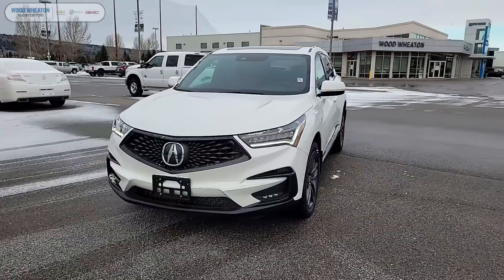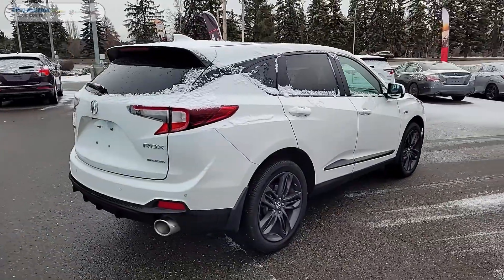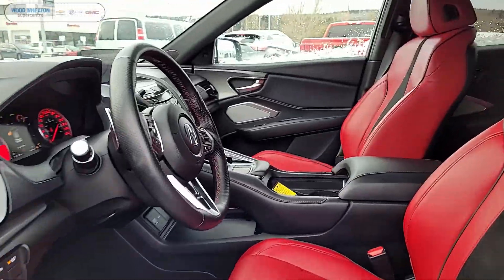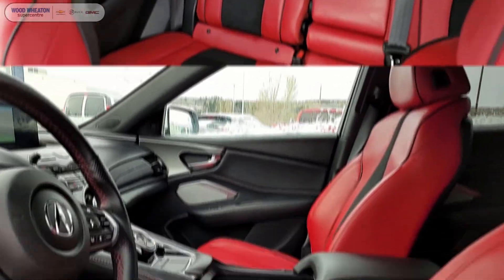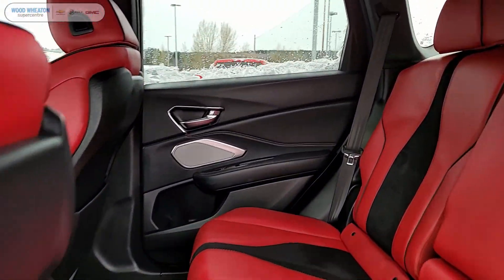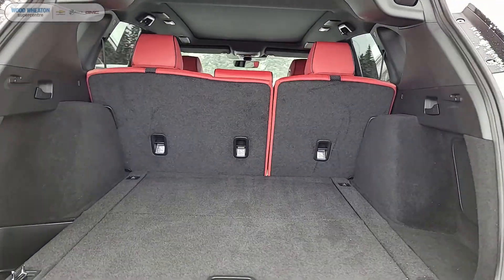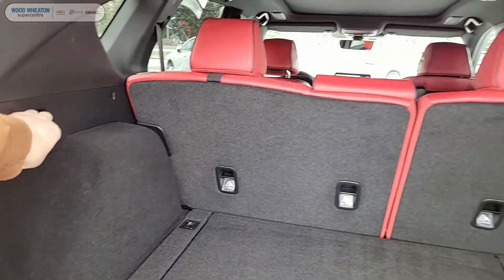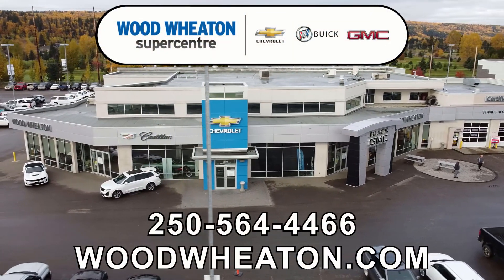2021 Acura RDX A-Spec ( Stock #: Q0720 ) - Wood Wheaton Supercentre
2021 Acura RDX A-Spec

Stock #: Q0720

Now: $56,883 (plus fees and taxes)

Meet our 2021 Acura RDX A-Spec! Looking for an amazing value? Check out this Acura!

A great vehicle and a great value! Acura prioritized comfort and style by including: heated steering wheel, power door mirrors and heated door mirrors, and air conditioning. Smooth gearshifts are achieved thanks to the 2 liter 4 cylinder engine, and for added security, dynamic Stability Control supplements the drivetrain.

Our experienced sales staff is eager to share its knowledge and enthusiasm with you. We'd be happy to answer any questions that you may have. Please don't hesitate to give us a call.

We are DrivingLifeInTheNorth